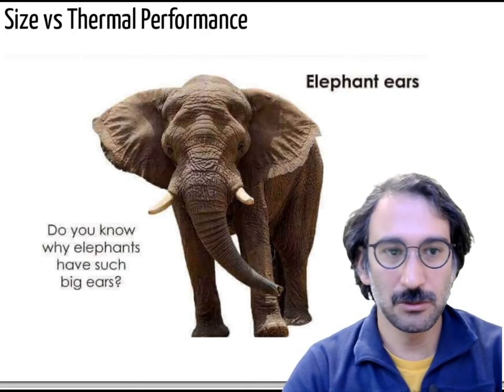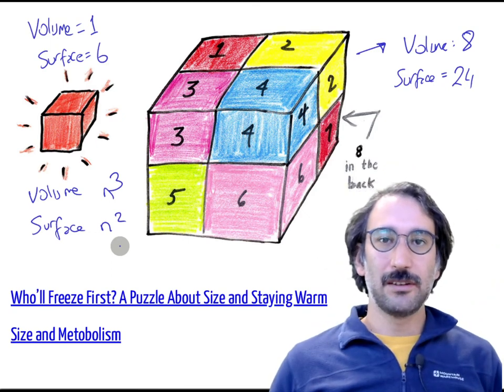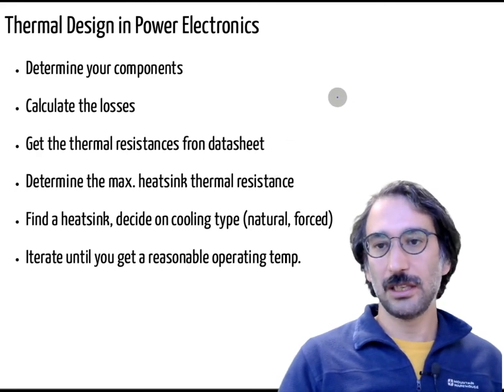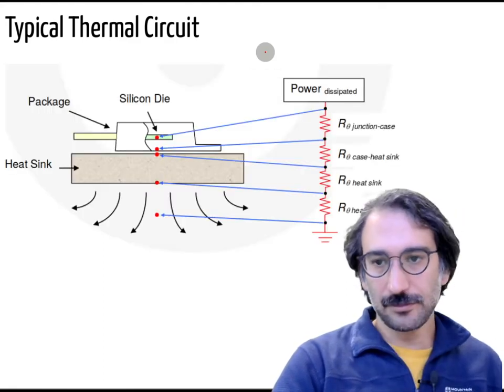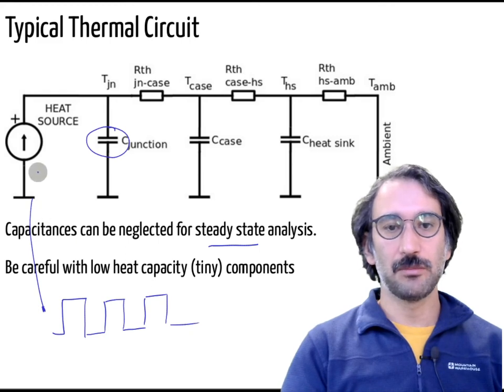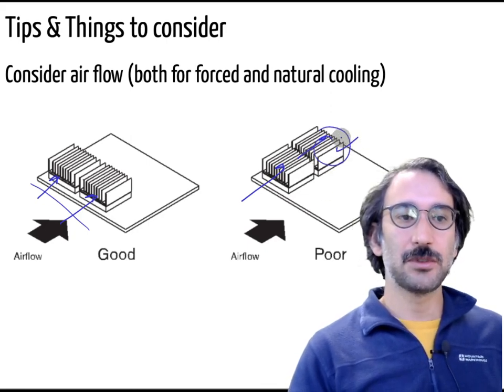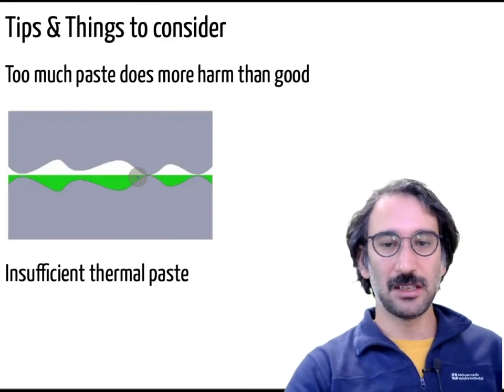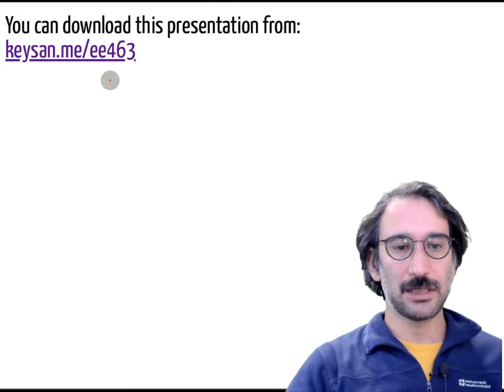Thermal Design for Power Electronics part- 2/2